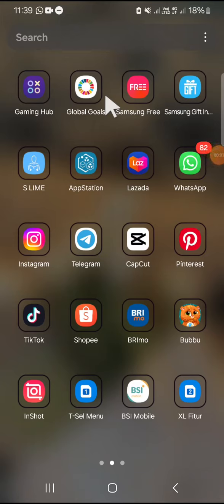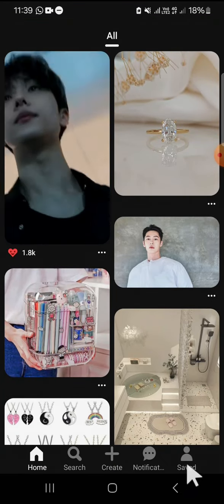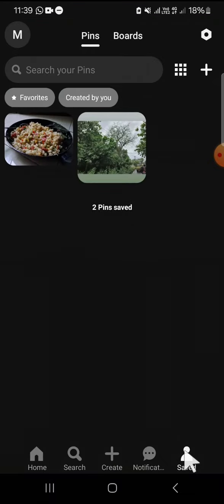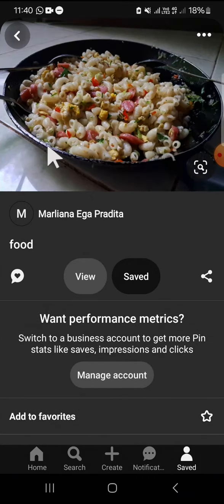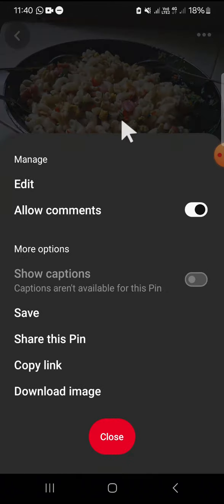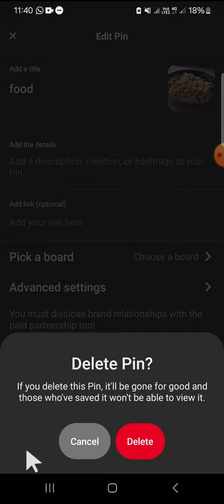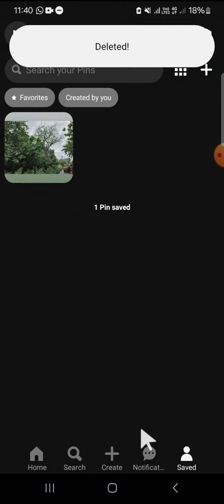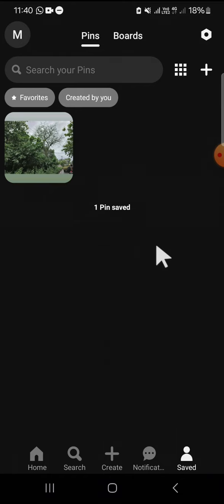How to Delete a Pin You've Created on Pinterest? Easily Remove Pin from Your Pinterest Profile!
Streamlining your Pinterest profile has never been simpler! In this tutorial, we'll guide you through the steps to effortlessly delete pins you've created on Pinterest, ensuring your profile remains curated and aligned with your aesthetic vision. As you continue to evolve your Pinterest presence, it's essential to periodically review and refine your pins to maintain a cohesive and engaging profile.